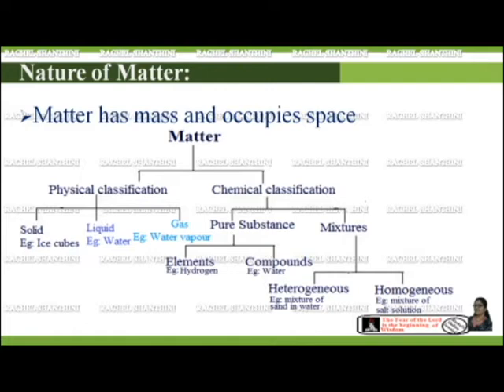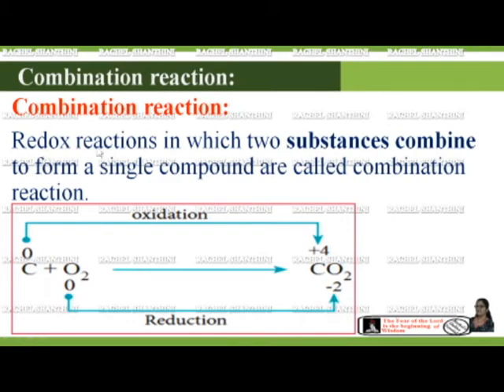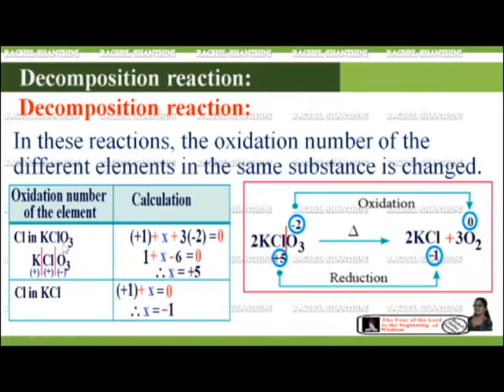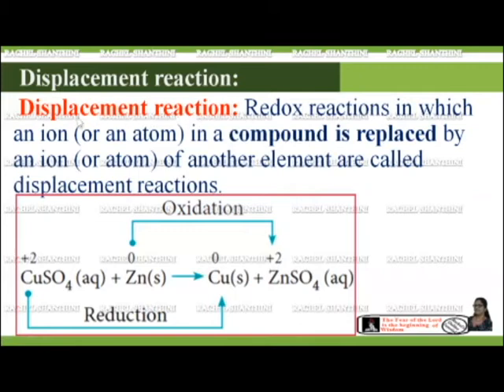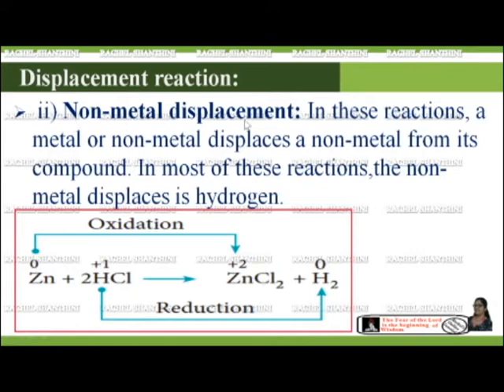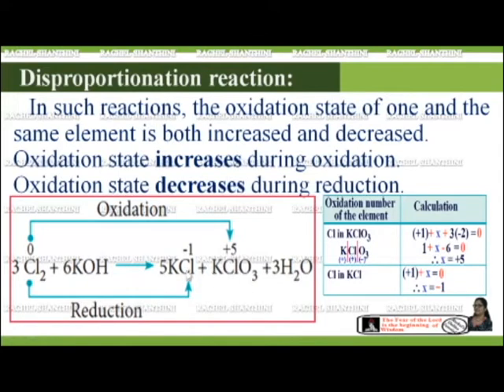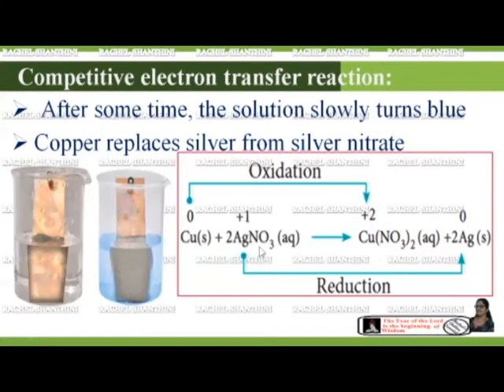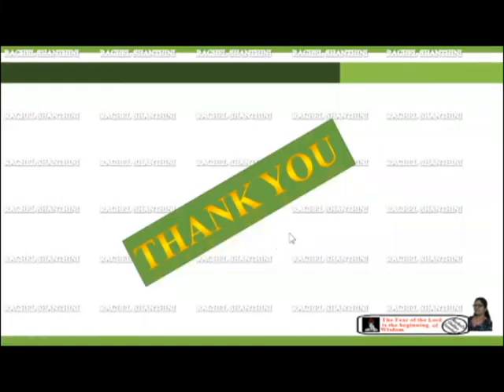Grade - 11: Chemistry, Chapter -1, Session 1.13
In this session 1.13 you will be learning the types of redox reaction and the classification of redox reaction   from Grade -11; Chapter -1  (S.C.E.R.T - Tamilnadu Syllabus)